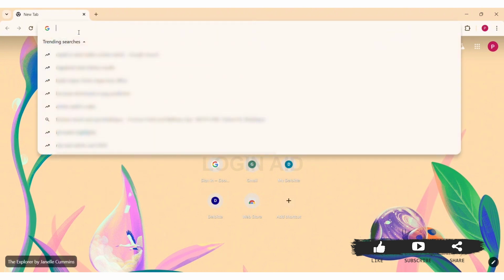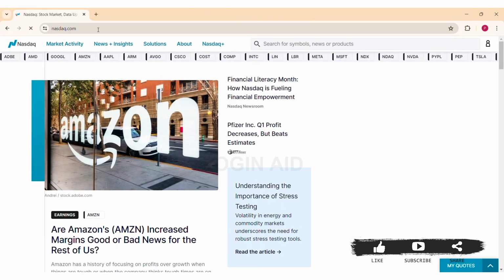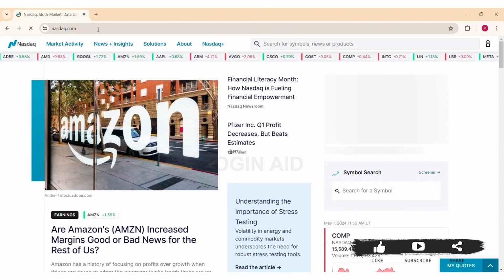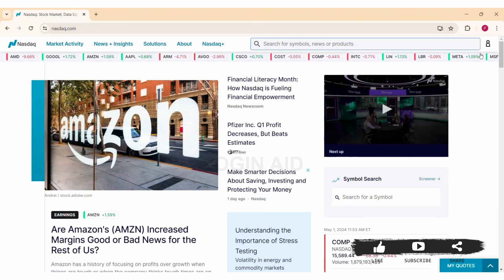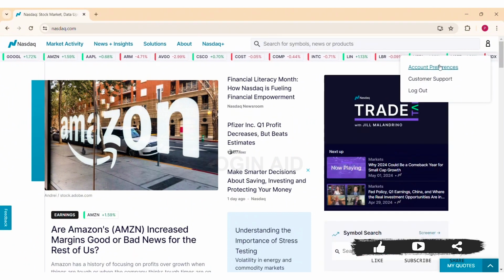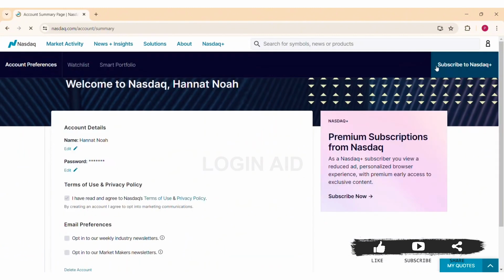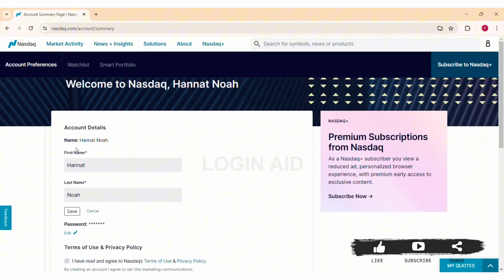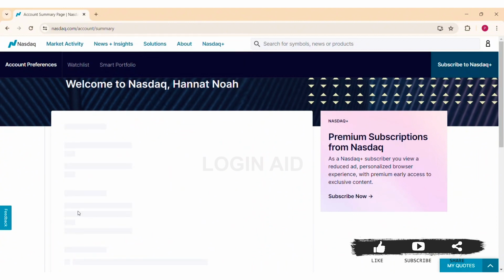How To Change Name On NASDAQ Account 2024 | NASDAQ Account Name Update Tutorial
Learn how to update your name on your NASDAQ account with this tutorial. Keeping your account information accurate is important for managing your investments effectively. In this video, we'll guide you through the process of changing your name on NASDAQ, ensuring that your account reflects your current information.